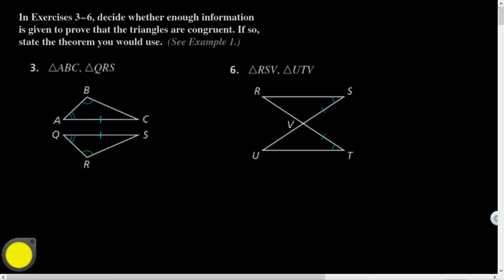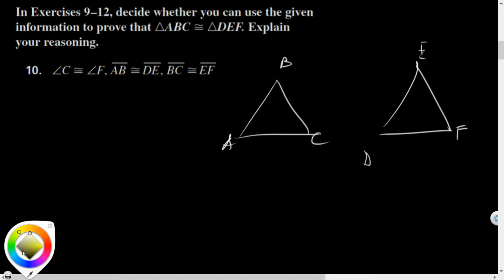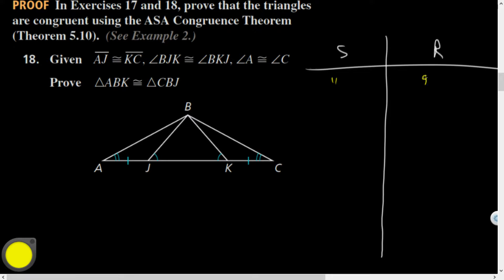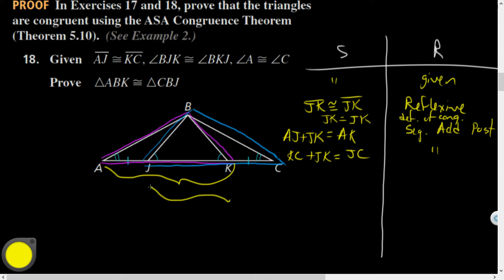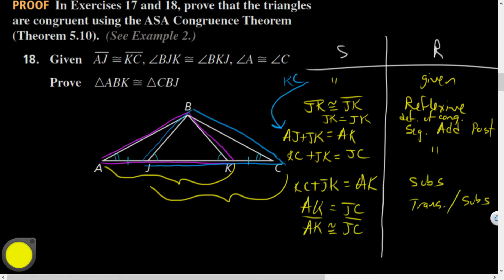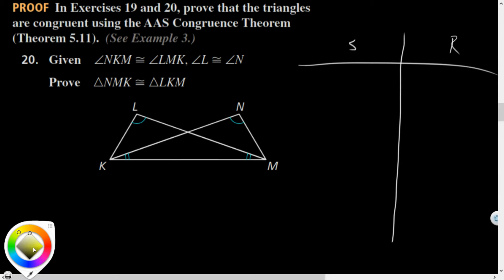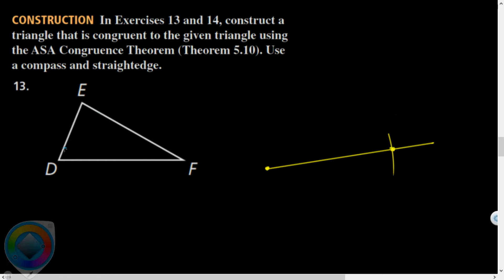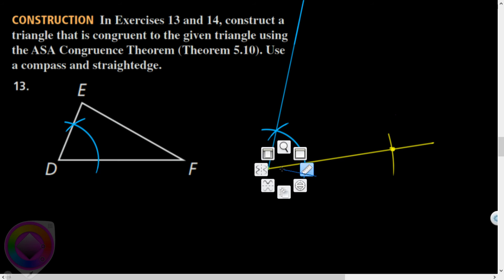Geo 05.06 HQ:274(3,6,10,18,20,13)